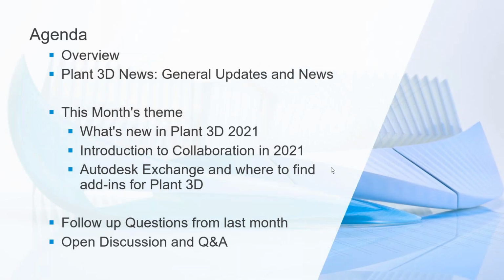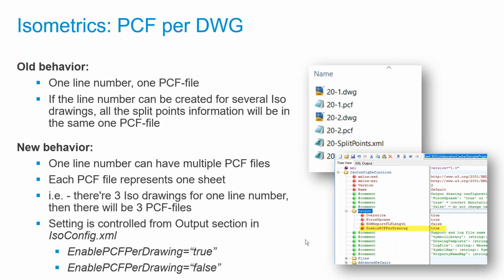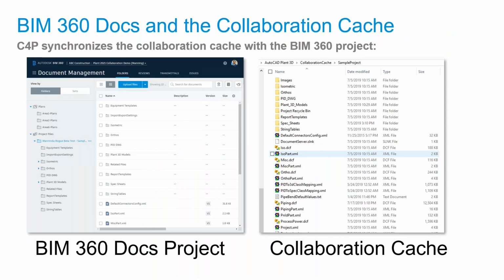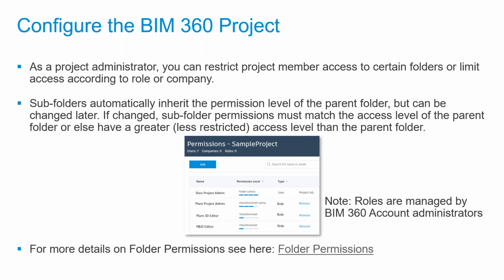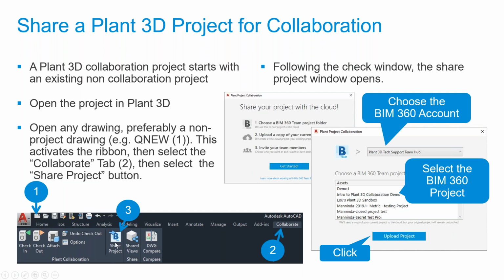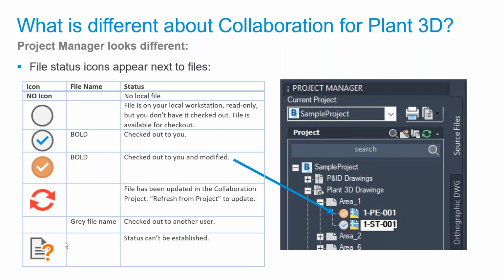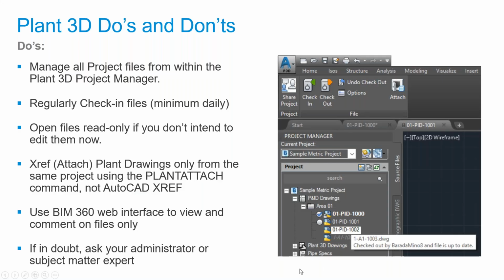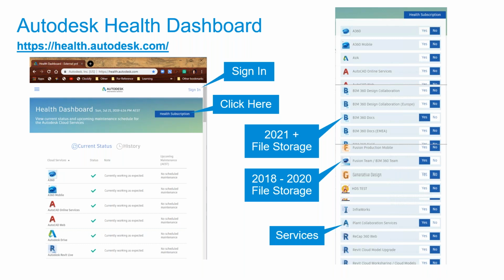Plant 3D Americas community virtual meetup - April 2020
Watch the April 2020 recording of our monthly virtual meetup to hear from Plant 3D product experts and fellow users.